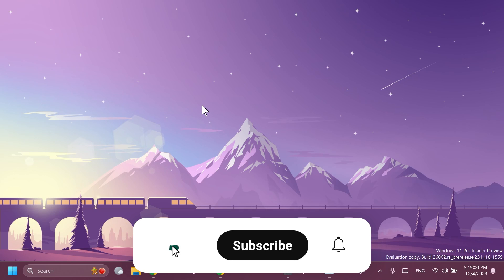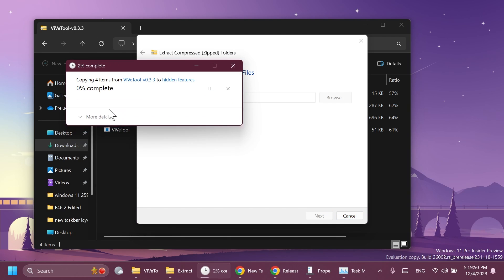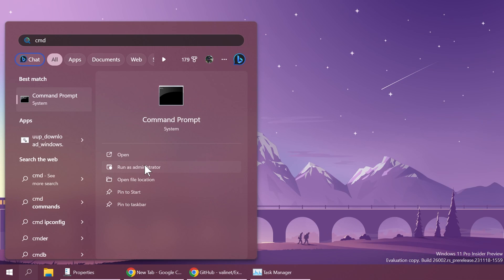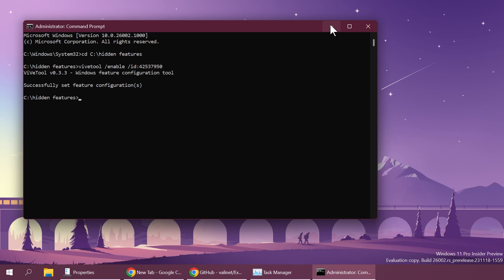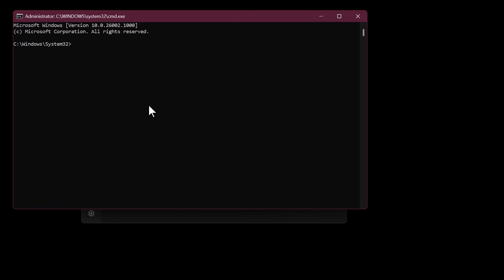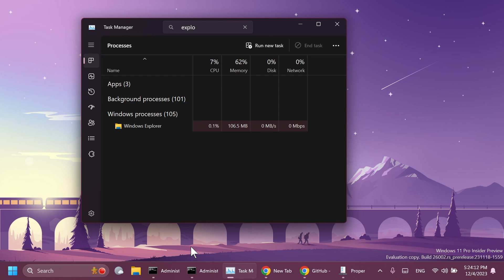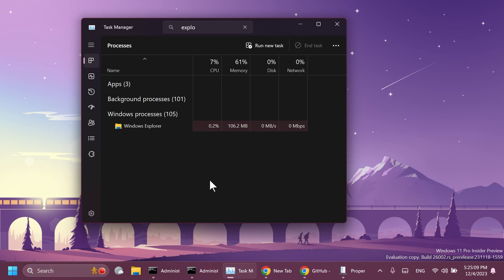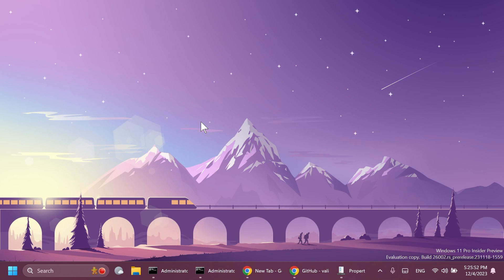Windows 11 is Blocking Taskbar Changes from Third-Party Apps (RIP Windows 10 Taskbar)